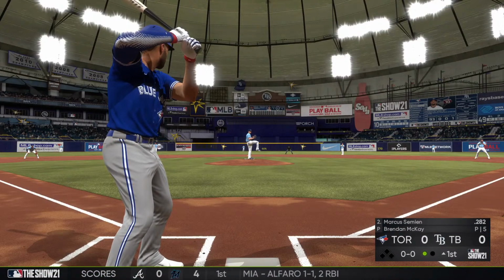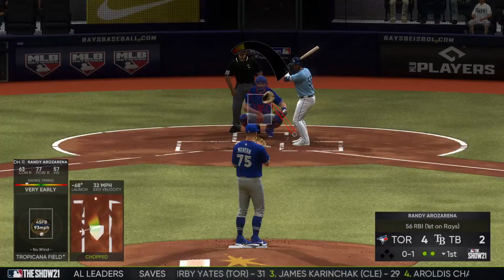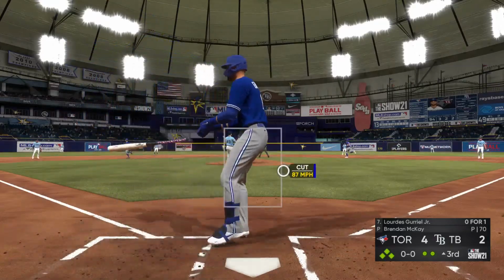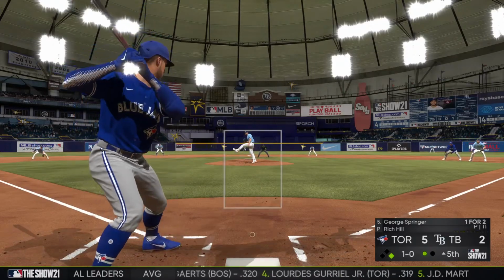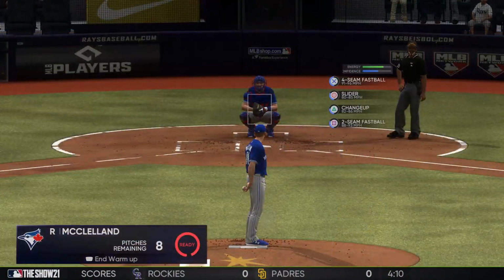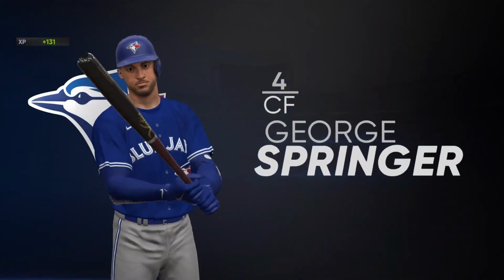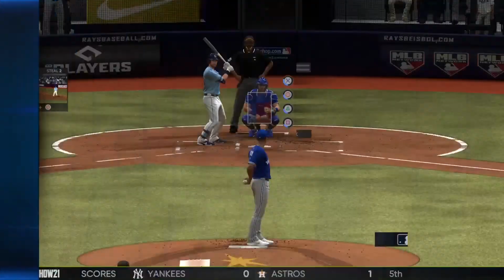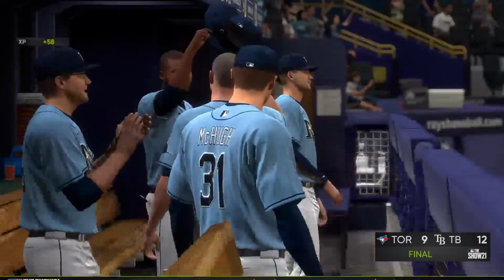Jays franchise S1 EP88 Part 2